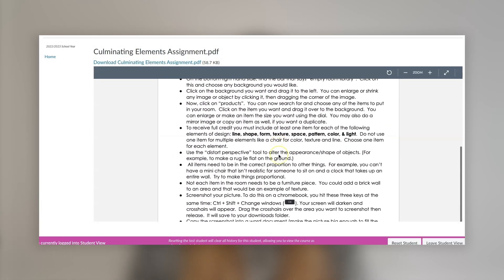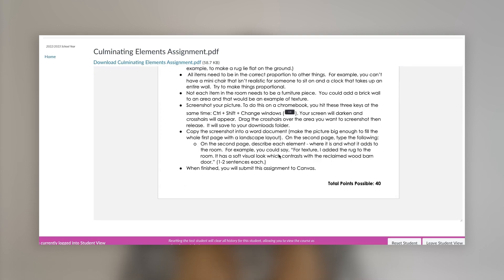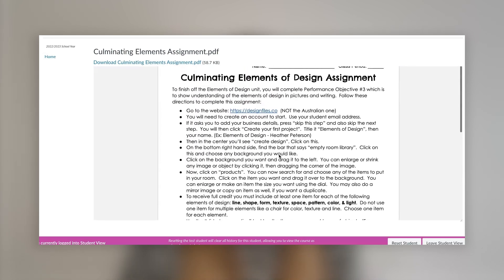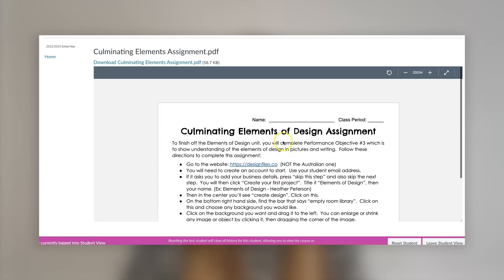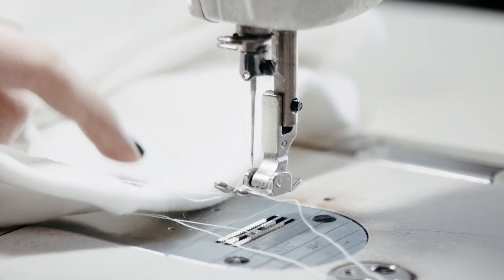Student Feedback - Mary Alice McCarlie